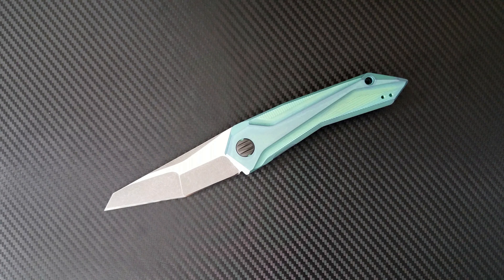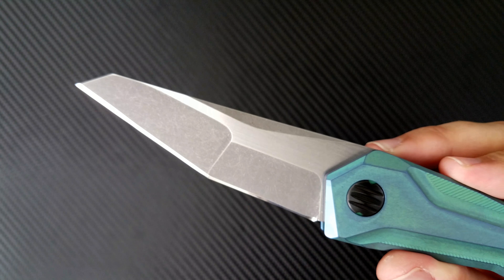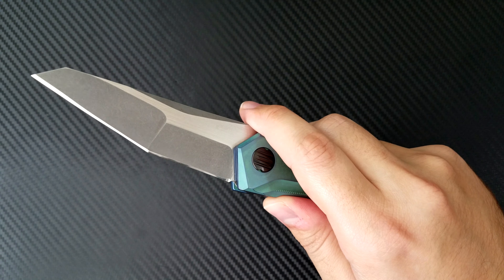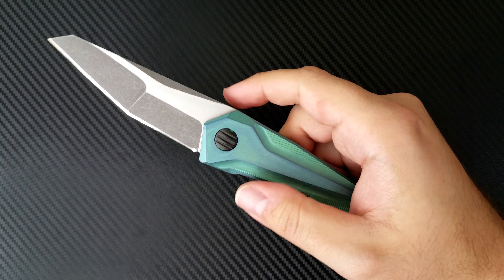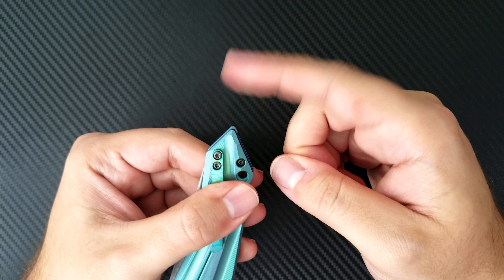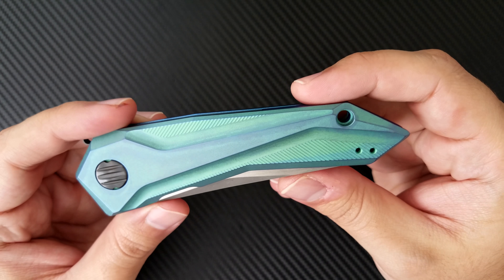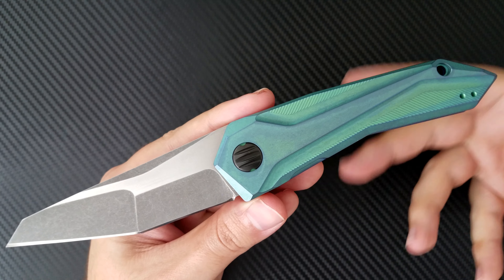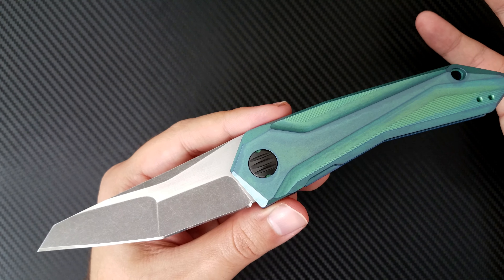0055 FRUNK Final Diagnosis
My thoughts on the ZT0055 as modified by Fanatic Edge after carrying and using for a few months.

Knife mods by @fanatic_edge
Timascus clip by @apurvisblades